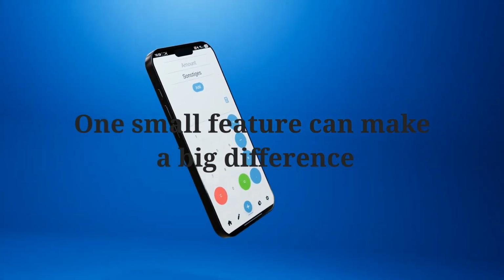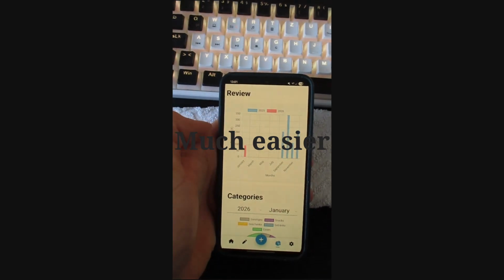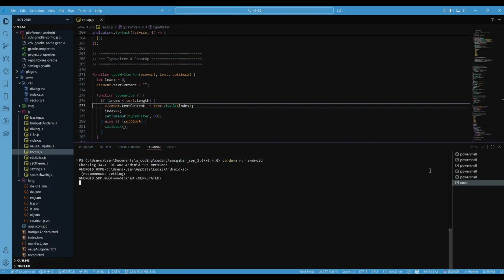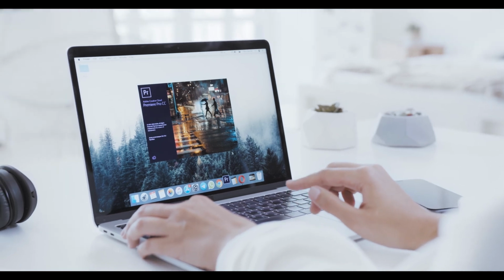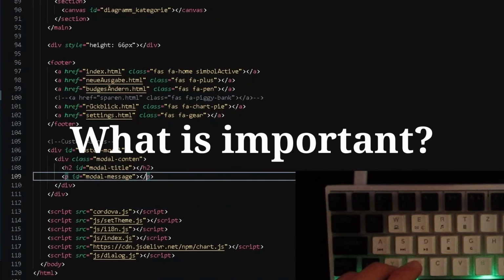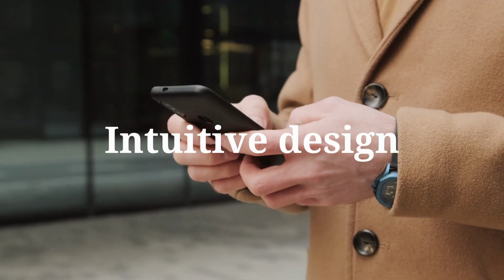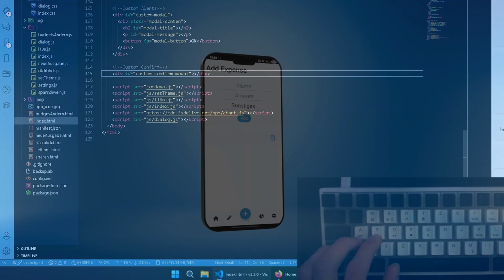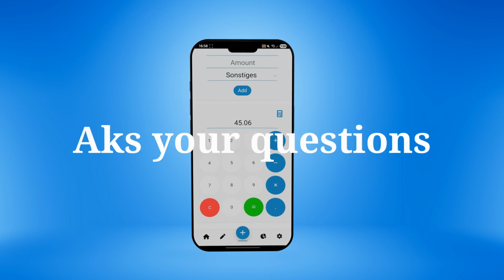This Simple Feature Changes Everything! - Coding Journey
’m building my expense tracker Cashio in public.

In this video, I show a small feature I recently added — a calculator inside the app — and why it made a bigger difference than I expected.

I talk about user experience, why “less is more” isn’t always true, how a simple feature turned out to be more complex than expected, and what I learned while building it.

This video is part of my coding journey and my build in public series.